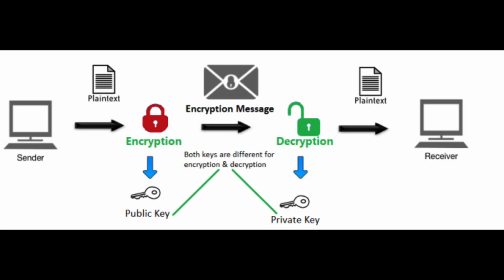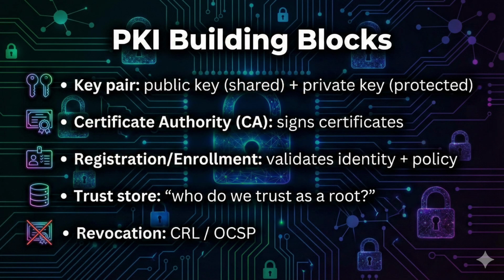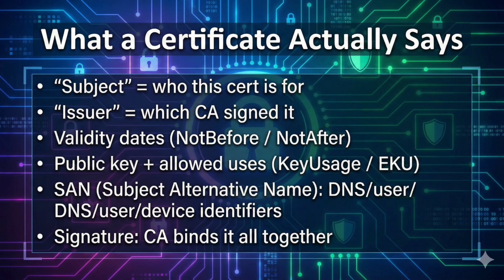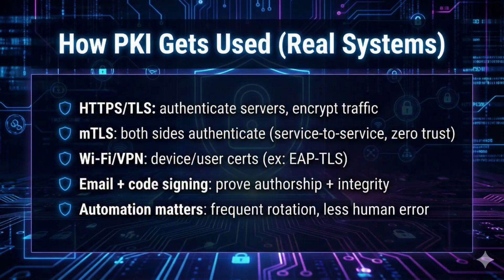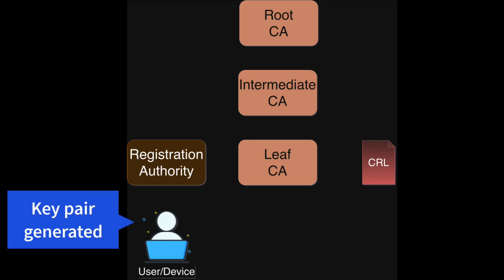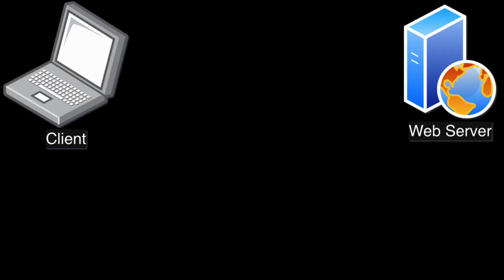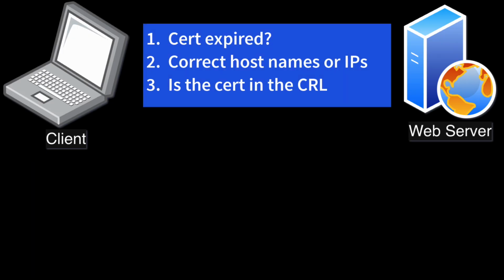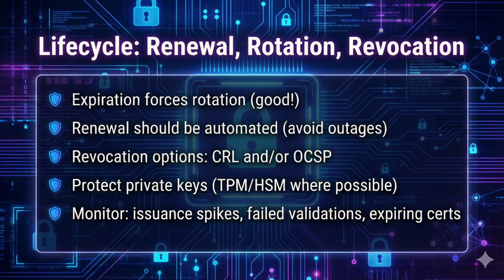PKI Demystified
In this video, we’re unpacking PKI—Public Key Infrastructure—in a way that’s practical, not mystical. By the end, you should be able to explain why PKI exists, describe how certificates and certificate authorities create trust, and sketch a deployment both on-prem and in the cloud. Then we’ll do two step-by-step walkthroughs: first, how a certificate gets issued; second, how a server verifies a certificate presented by a user or device.

As we go, keep one idea in mind: PKI is less about “encryption” and more about identity at internet scale. Encryption is easy if you already know who you’re talking to. The hard part is proving identity reliably—especially across thousands of services, devices, and teams.